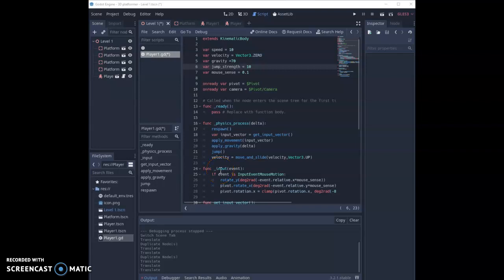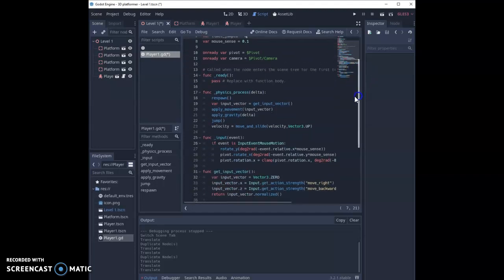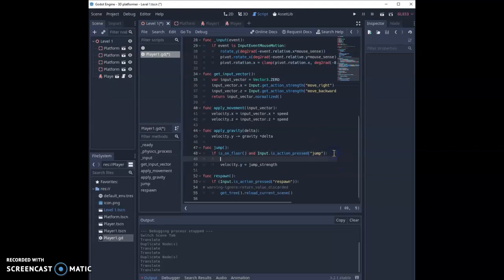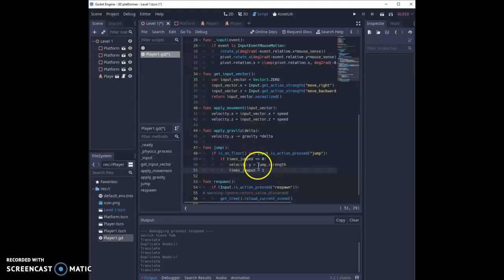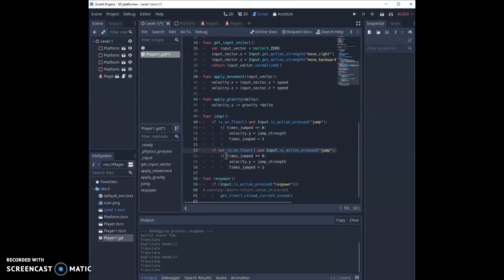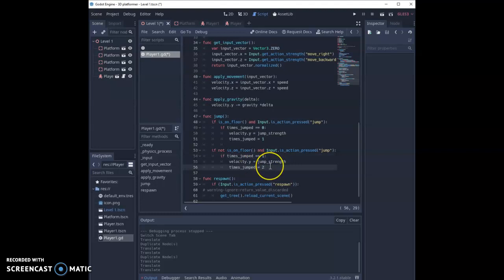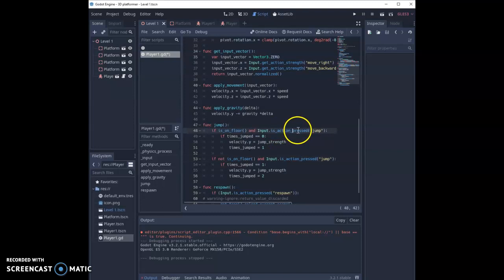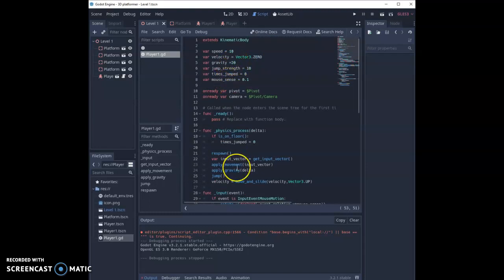8.1.Godot 3D Platformer: Double Jump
An introduction to 3D games programming in Godot.